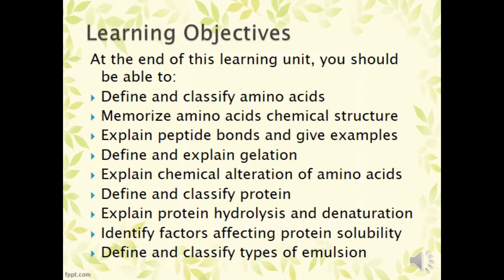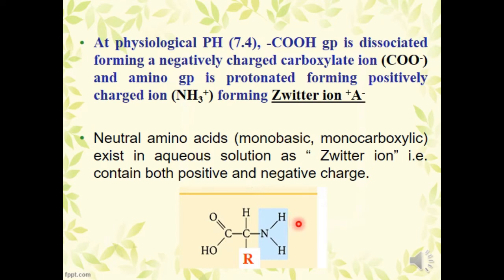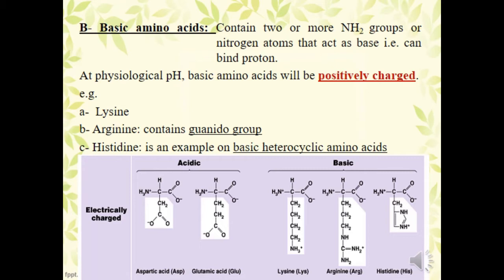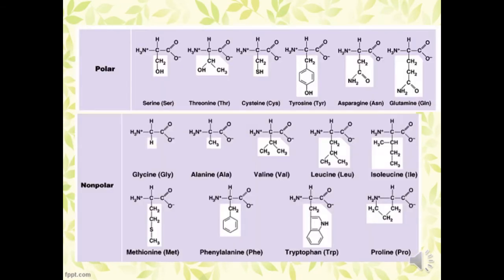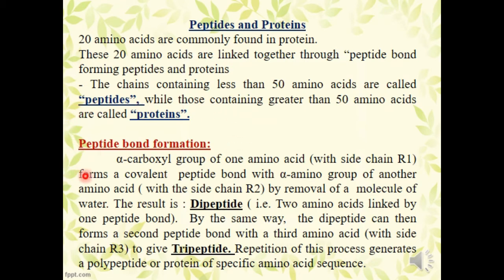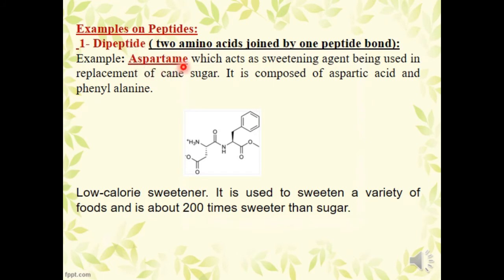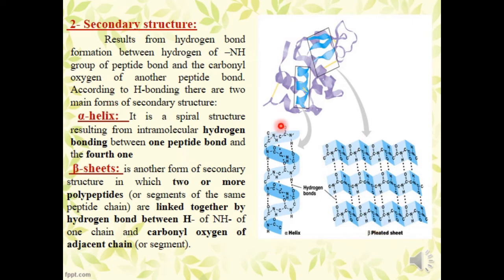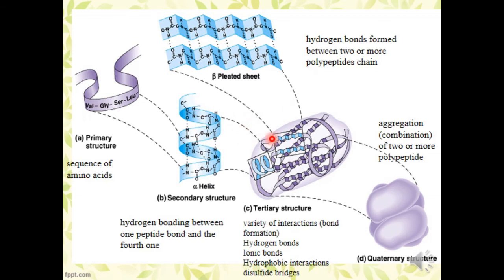LU2 Protein part 1